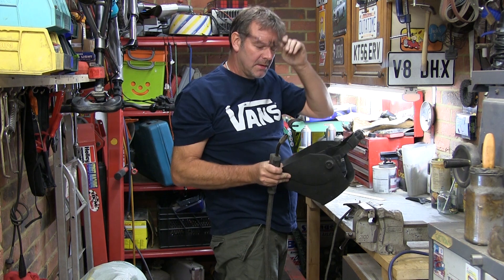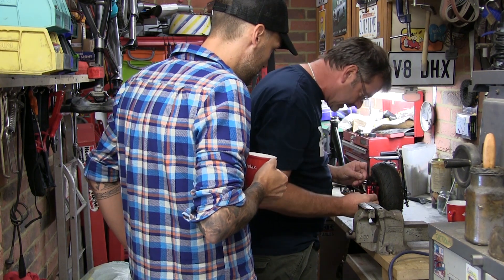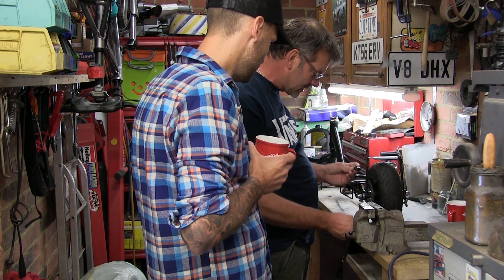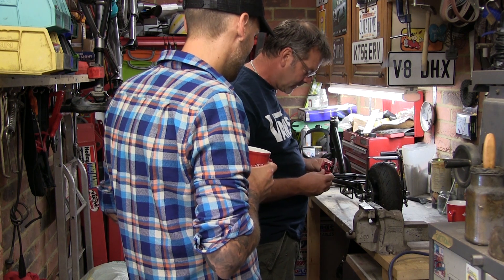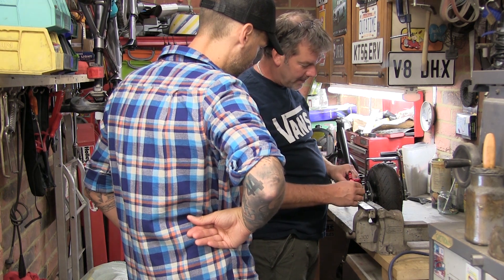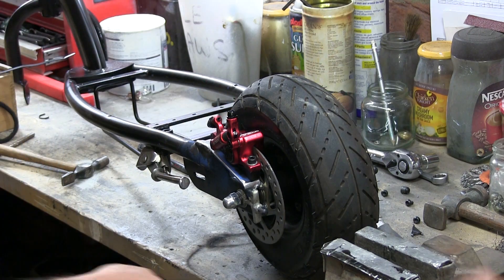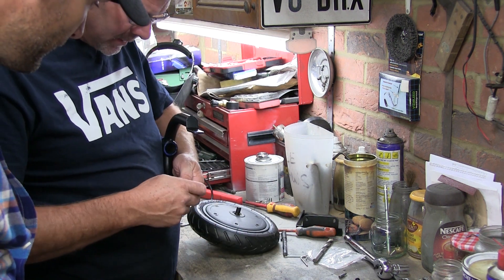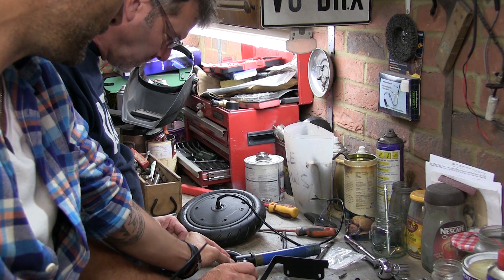How To: customise a Razor E300 | Front MOTOR and brake disc upgrade - Part 2 - Episode #8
How To: customise a Razor E300 | Front MOTOR and brake disc upgrade - Part 2 - Episode #8 In this episode we get the welder out and customise the Razor e300 with Xiaomi m365 parts.
We cut the rear bracket off and used the metal to weld the caliper on to the rear of the scooter.
We then cut an inch off of each side of the front forks and adapted them so they would hold the wheel motor in place.

Links:
is.gd/ujfiP0

is.gd/EsSWED